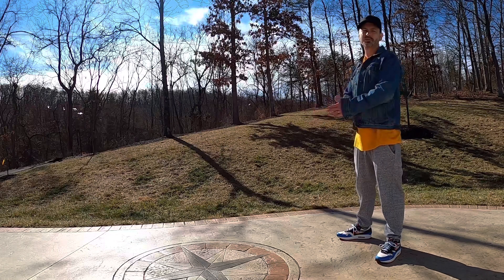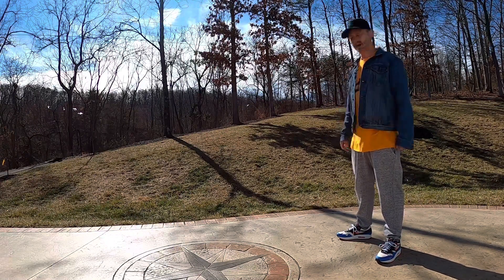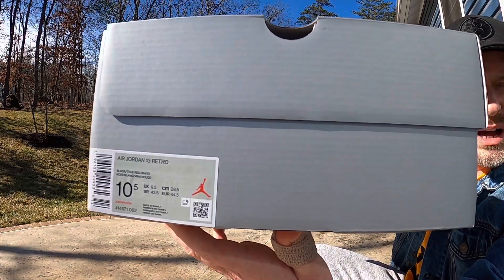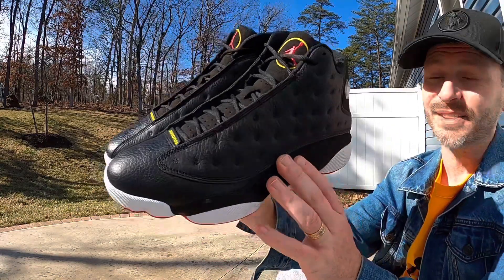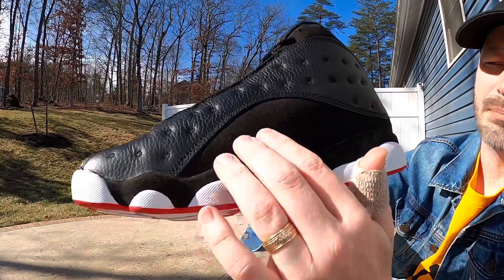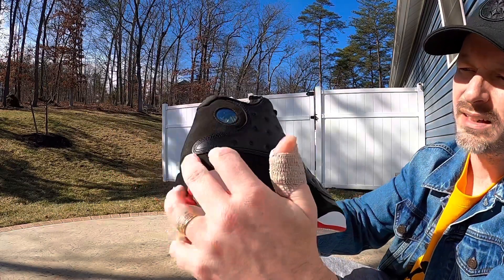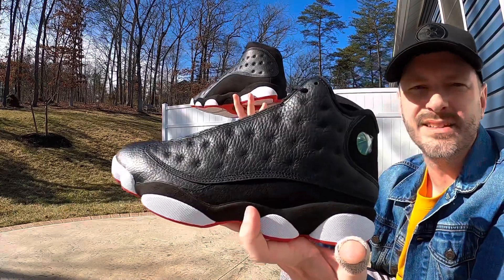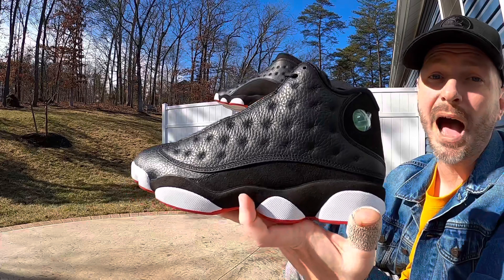Air Jordan 13 PLAYOFFS - Black - True Red - White - EASY PICKUP!? - Am I the only one feeling these?